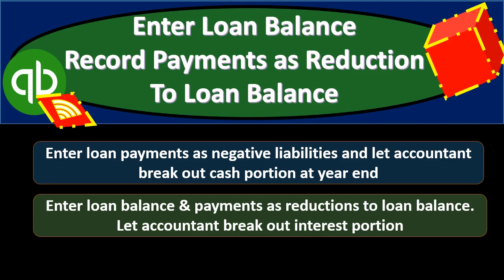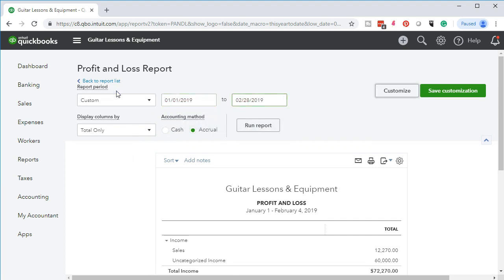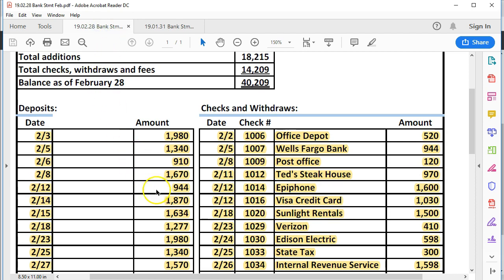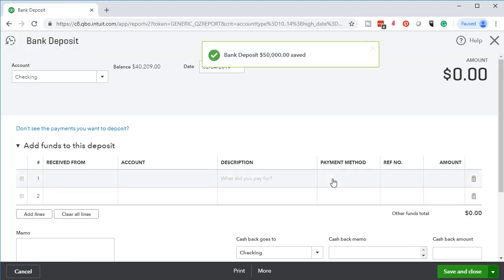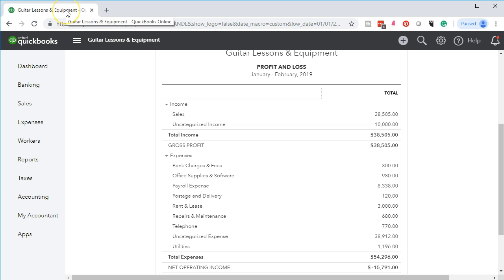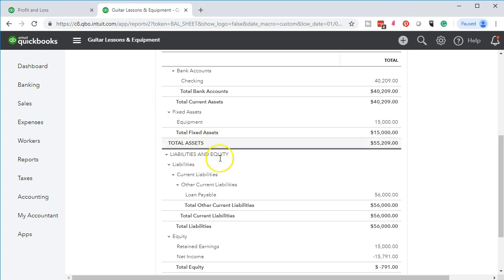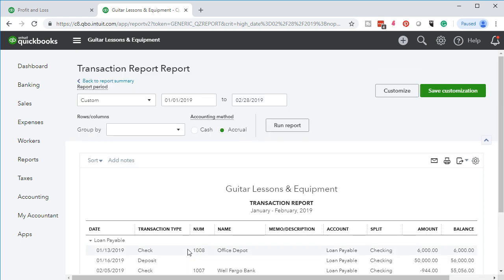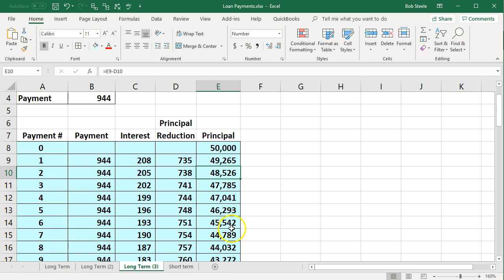QuickBooks Online 2019-Enter Loan Balance Record Payments as Reduction To Loan